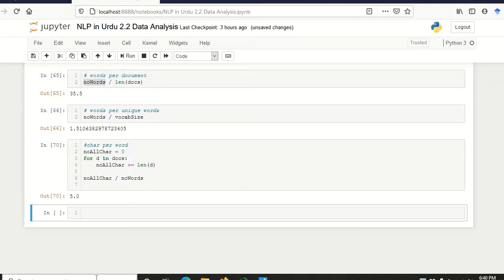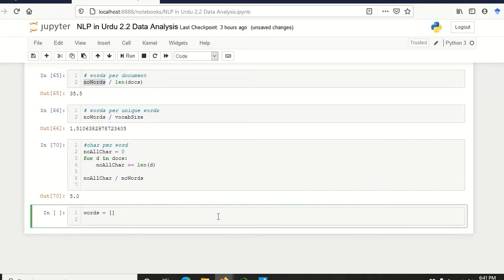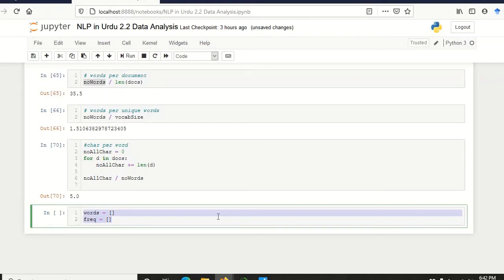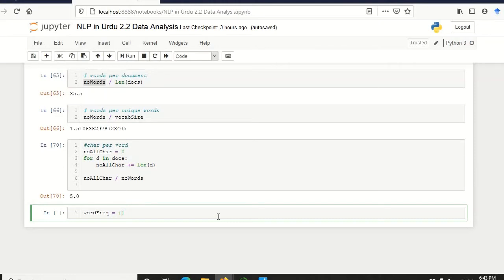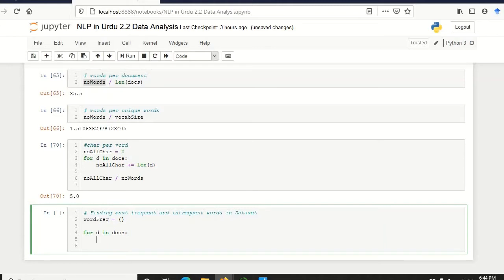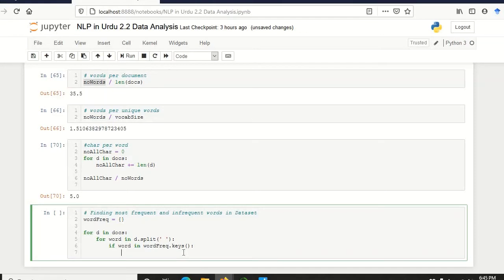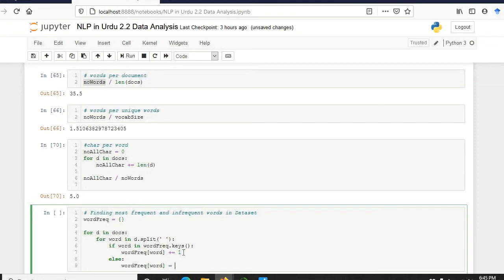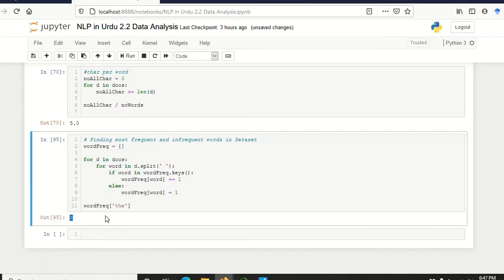Natural Language Processing in Urdu/Hindi : Data Analysis 2.3 Most Frequent and Infrequent tokens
Natural Language Processing in Urdu / Hindi, complete course. This lecture explains finding the most frequent and most infrequent tokens in the dataset. It first finds the unique tokens and then calculates their frequencies. Next, the highest and the lowest values are identified and the words against them are added to lists. One list has the most frequent tokens, while the other has the most infrequent tokens.